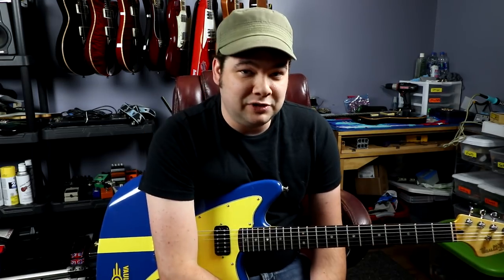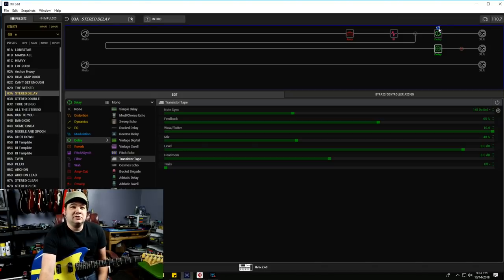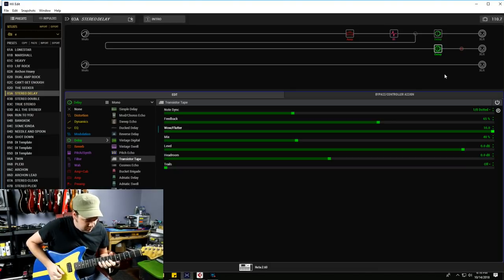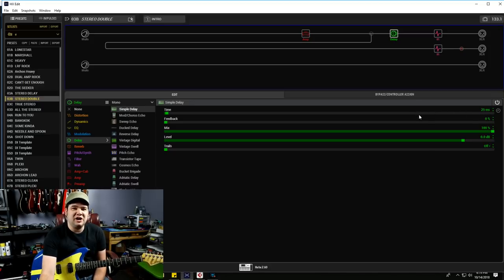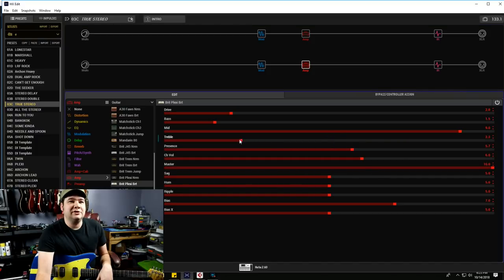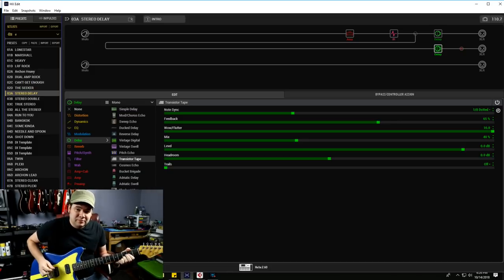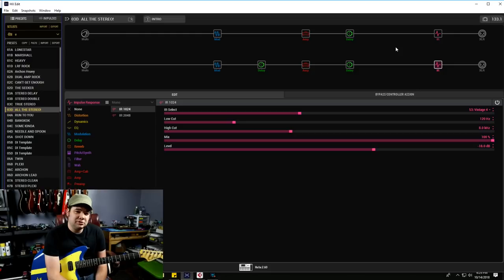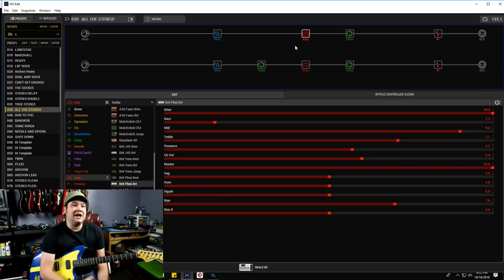3 Ways To Play In Stereo With The Line 6 Helix!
Hey guys!
Today we're going to check out 3 ways you can play in stereo with the Line 6 Helix.